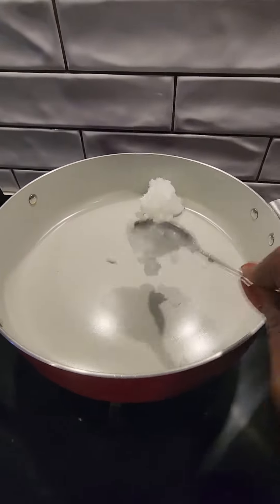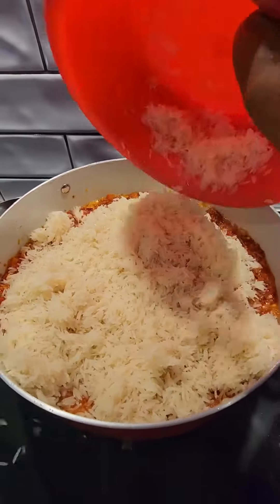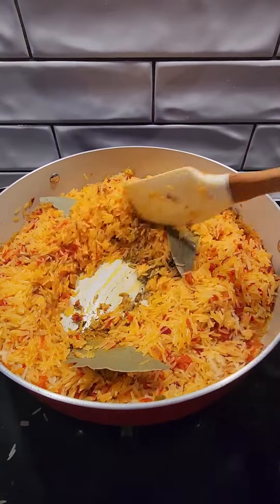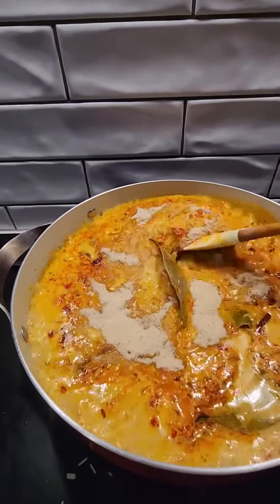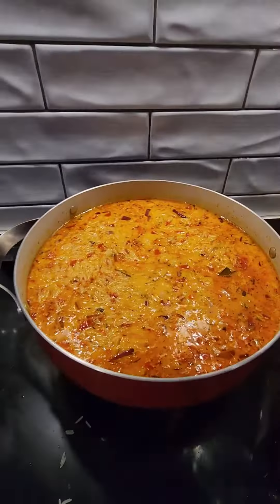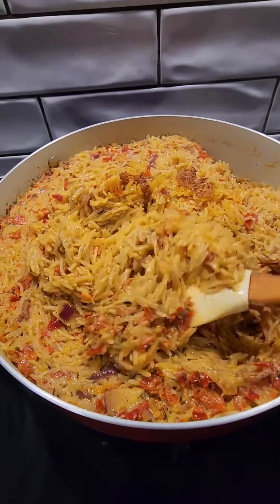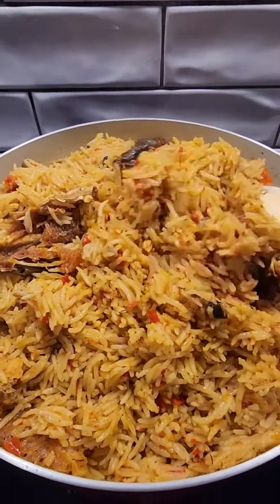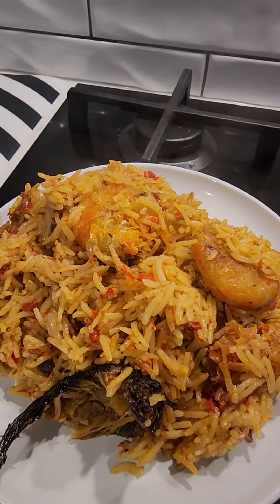Easy and Best Coconut Rice Recipe 🍚